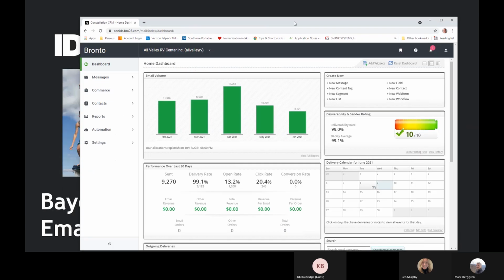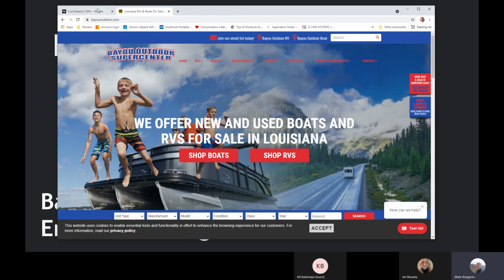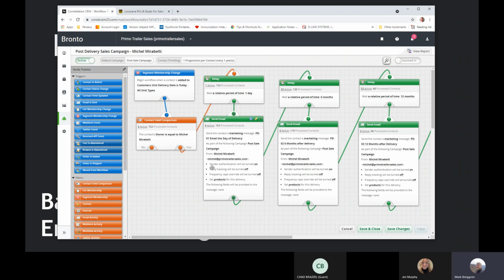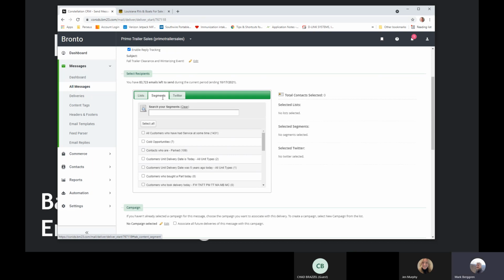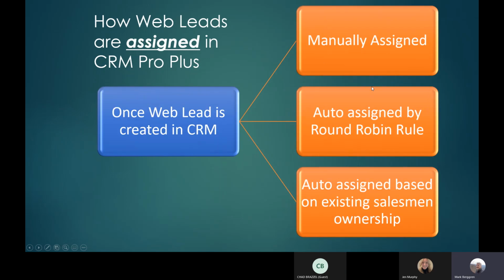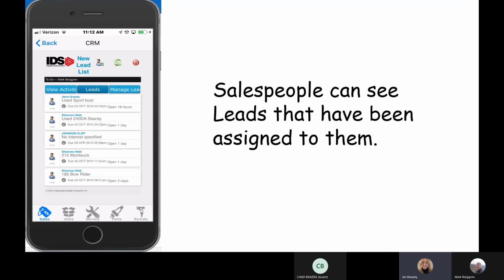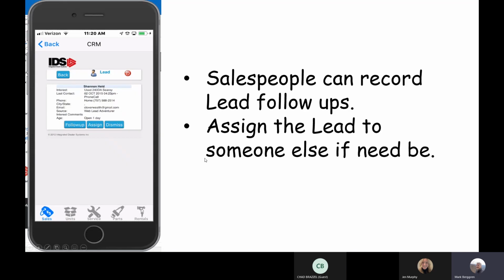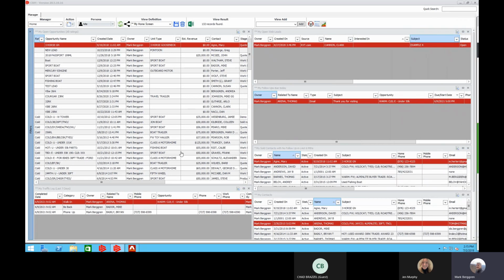Bayou Outdoor Sales CRM & Bronto Demo 20210609 101254 Meeting Recording